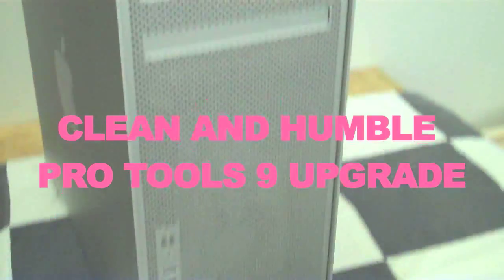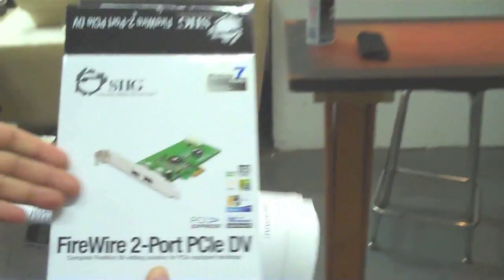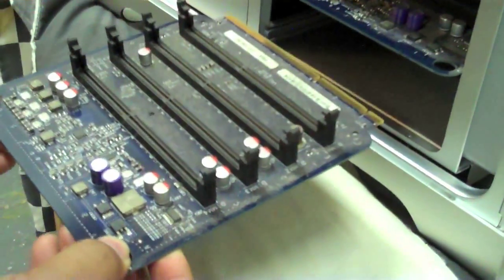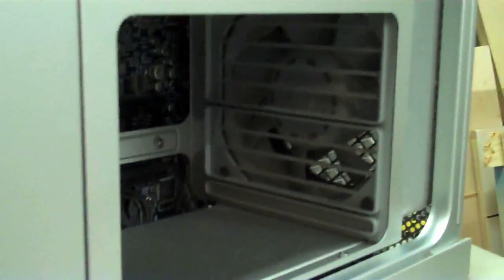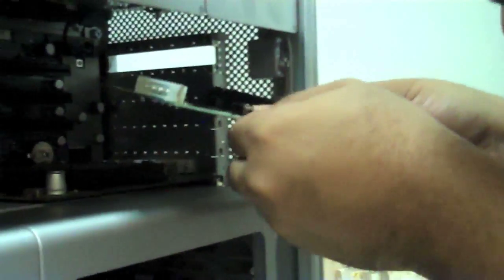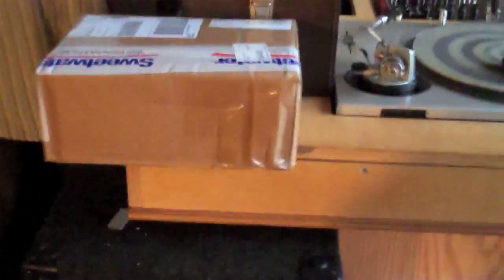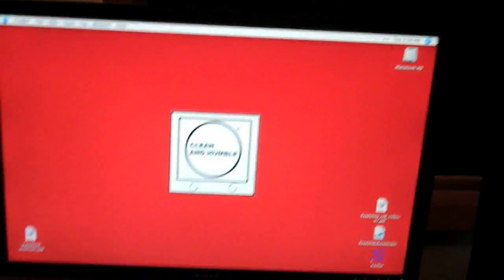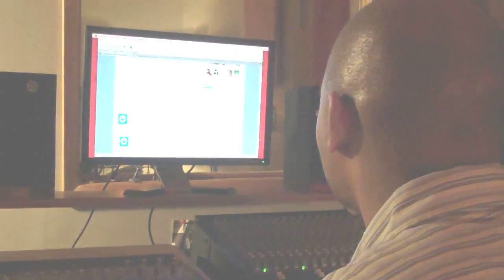Mac Pro upgrade and Pro Tools 9 install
Clean and Humble recording in Brooklyn NY updates their computer and digital recording system. The owner and the IT chief show how to install PCIe card, more RAM, snow leopard OS. Also they install Pro Tools 9.